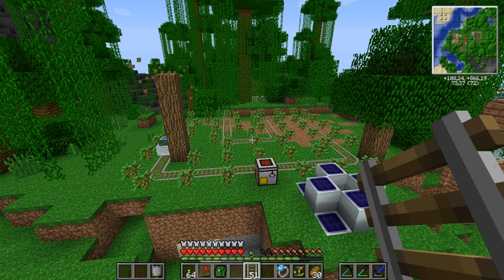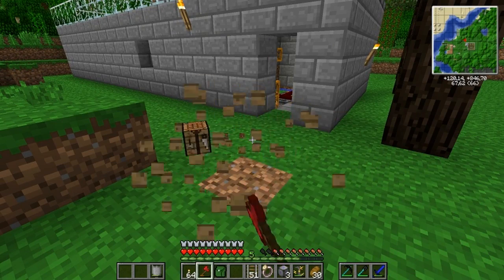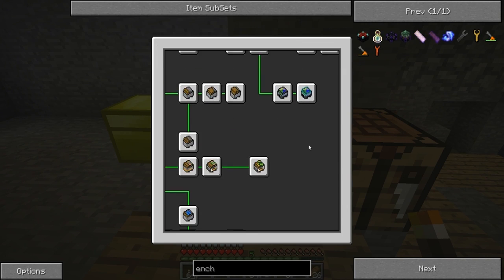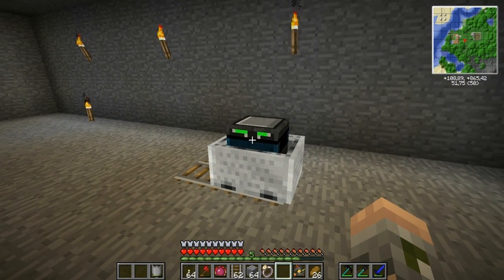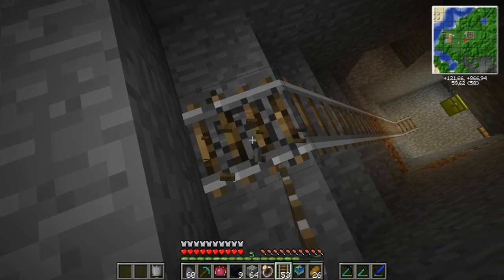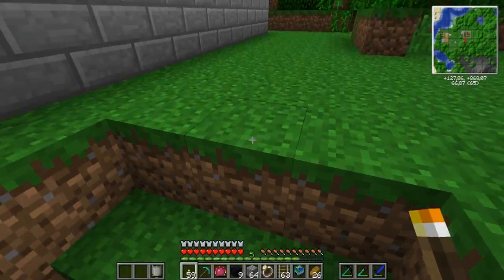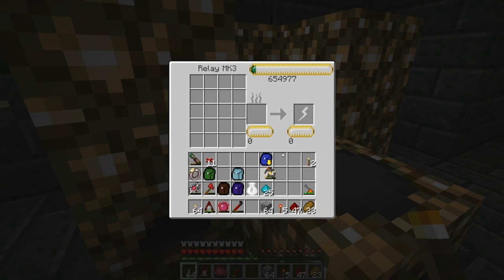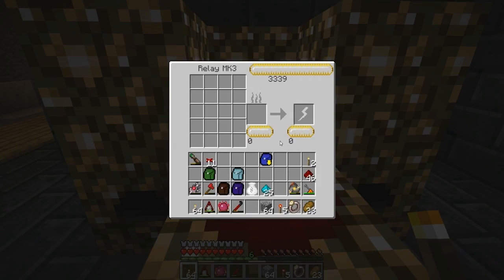Minecraft S02E015 - Tree Farm and even more Railcraft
In this episode, I show off the new tree farm from Steve's Carts. I also mess with the automated builder, and do a little bit of work on an automated system to bring the wheat and wood down to base.